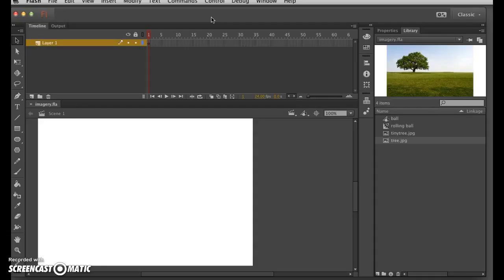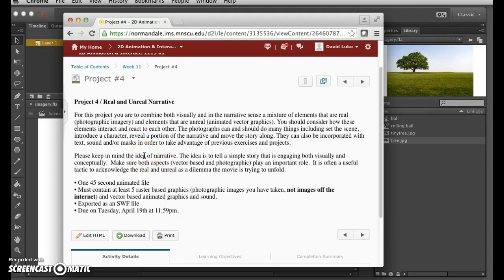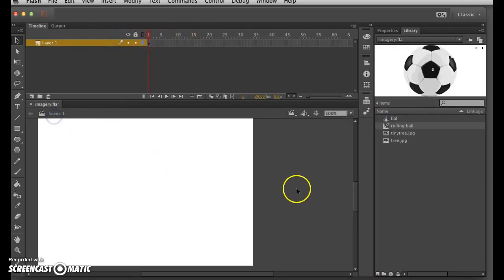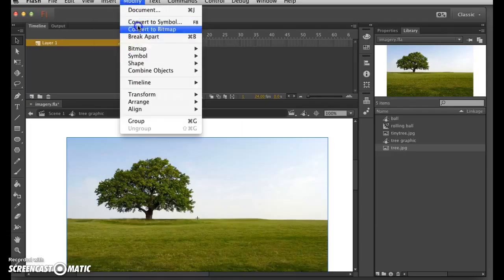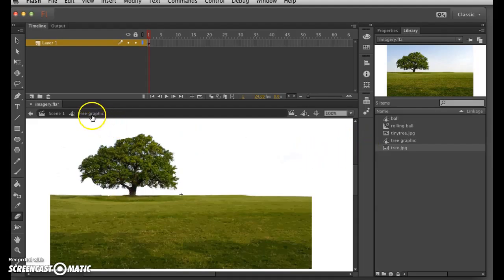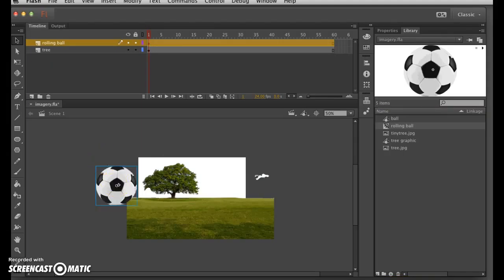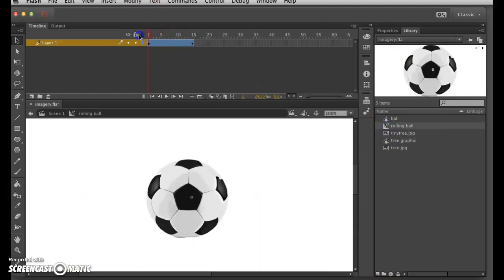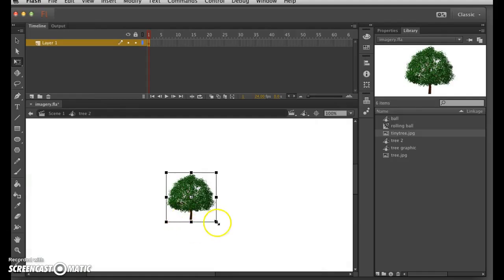Using Raster Imagery and Video #1